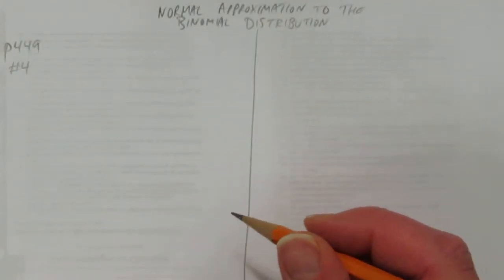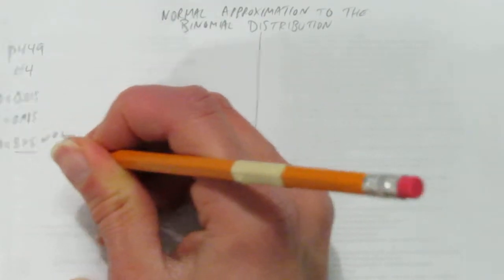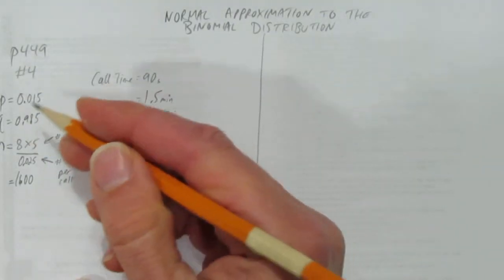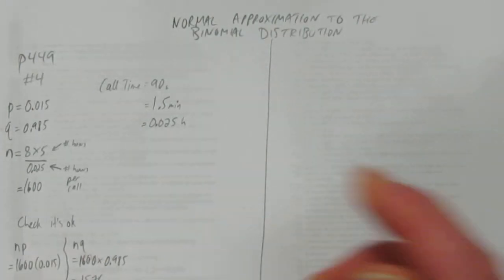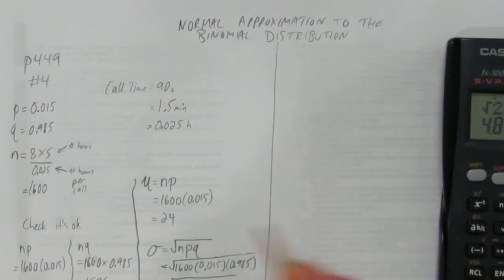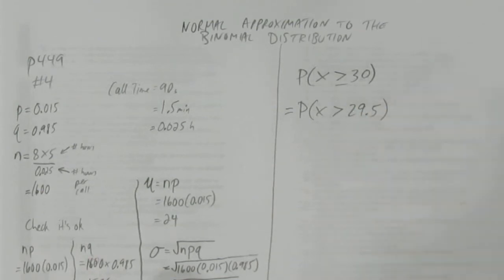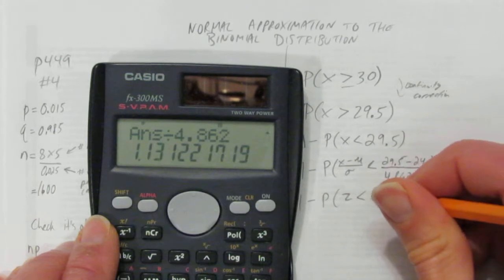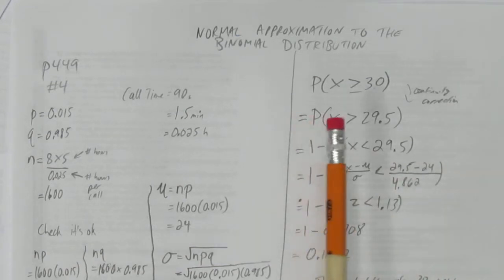NORMAL APPROXIMATION TO THE BINOMIAL DISTRIBUTION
This video shows how to use the normal approximation to calculate values for a binomial distribution.  The video shows how to determine if we can use the normal approximation, how to find the mean and the standard deviation, how to apply the continuity correction, and how to find the probability using z-scores.